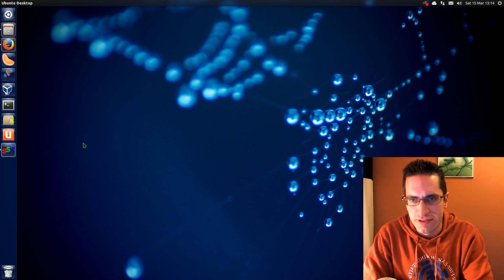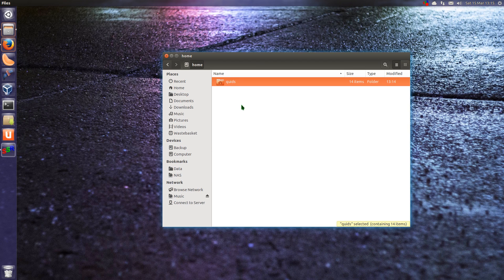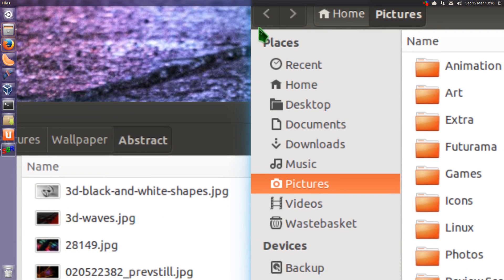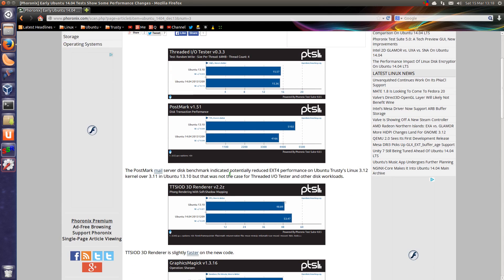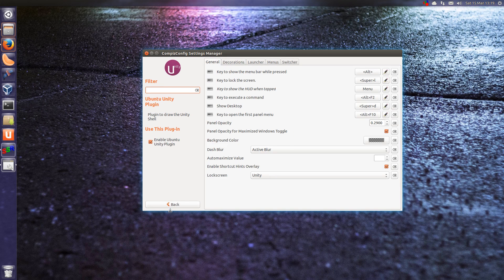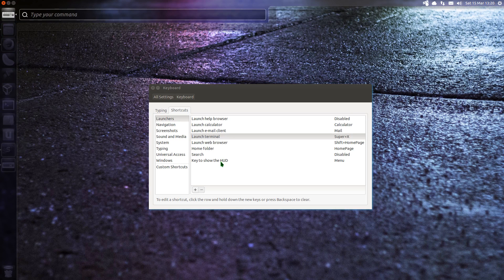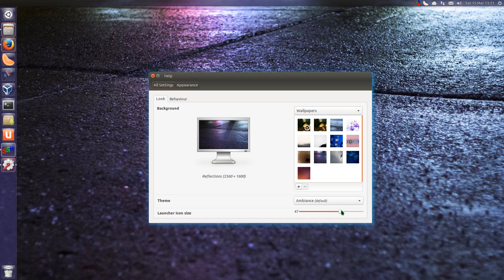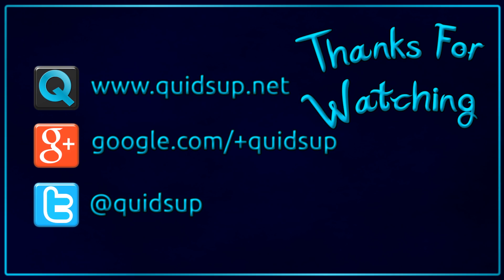Ubuntu 14.04 Changes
A first look at some of the noteable changes of Ubuntu 14.04 Development which is codenamed Trusty Tahr.
Its scheduled for release on 17th April 2014.

Changes Include:
Nautilus functionality returned
Locally Integrated menus
Live Application resizing
Borderless applications with Ambiance and Radiance themes
CPU and Gaming speed improvements.